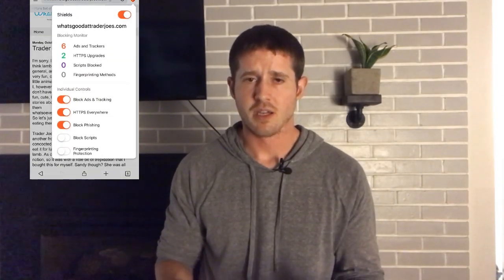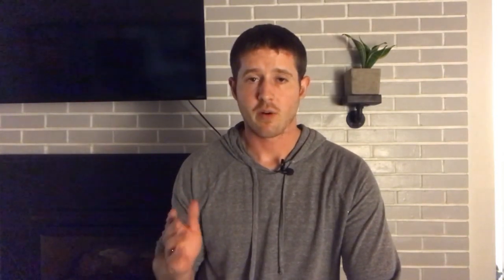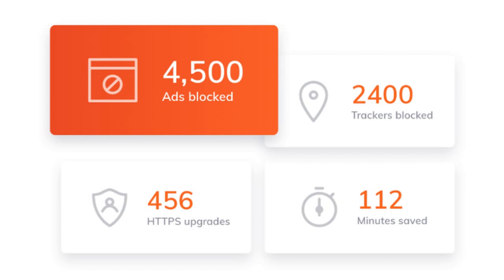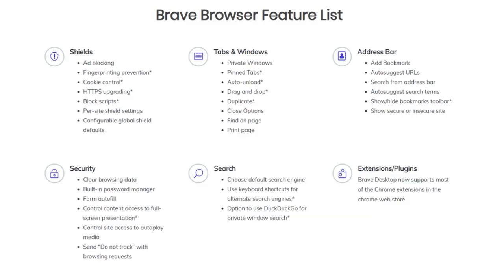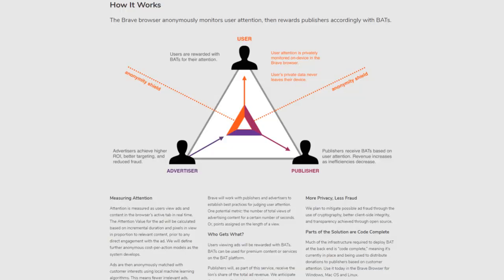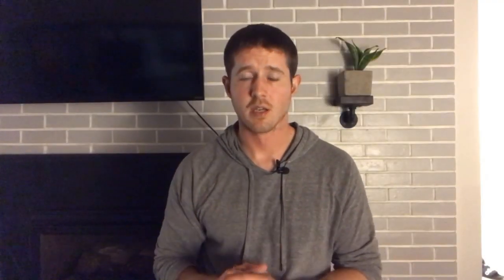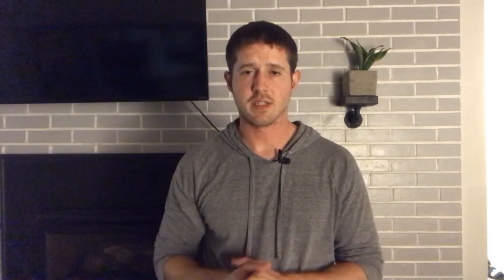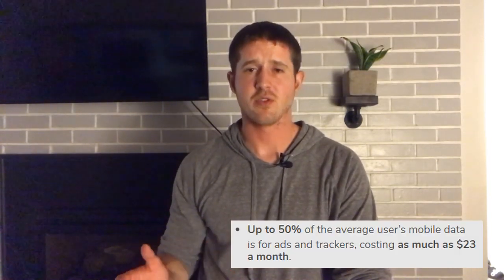Do You NEED This Browser?? BRAVE Browser Review. Pay? Speed! Security?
My honest review of the brave browser for desktop and the brave browser app for iphone/android.

I take a look at hte improvements in speed and security offered by the brave browser.

I also cover the team behind the browser and the basic attention token.

This team has the potential to disrupt the current way that we approach advertising online, starting with it's browser.

How much do users get paid? We'll look at compensation for publishers as well as users.